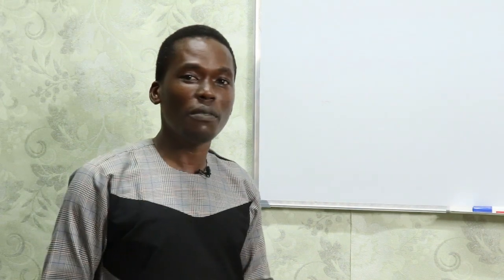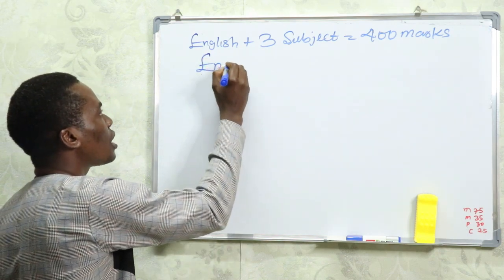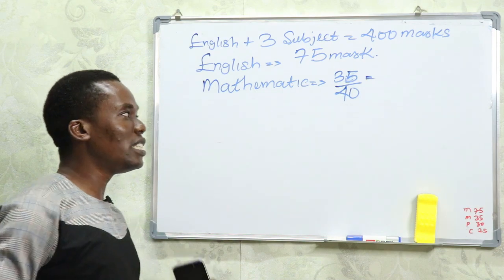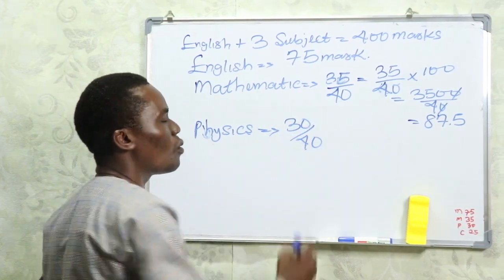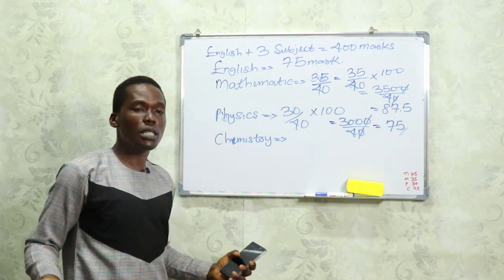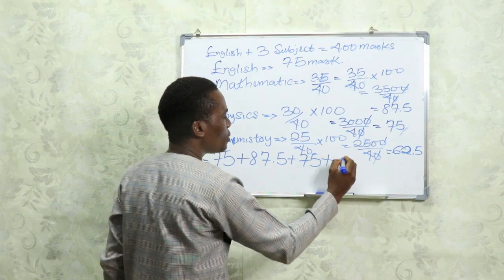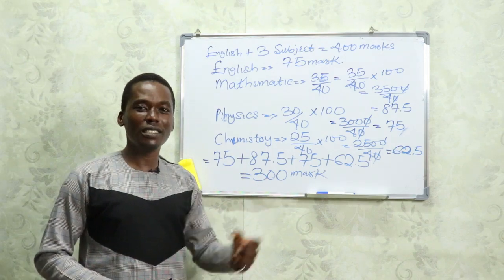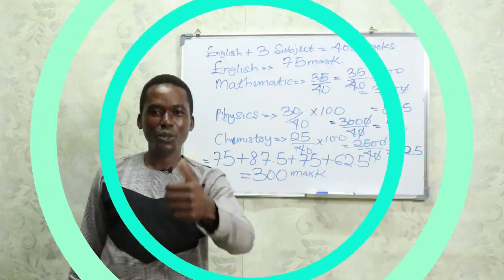JAMB 2025 Exams | Score 300 and Above | Practical Secrets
JAMB 2025 Exams | Score 300 and Above | Practical Secrets @freemathsvideos
Are you sitting for the 2021 UTME exams for the very first time, and want to hit 300 and above? Learn the secrets Now!!!

Are you ready to ace your JAMB 2025 exams and score 300 and above? This video reveals practical tips and strategies to help you achieve your target score. We'll cover everything from effective study techniques to exam-day strategies.
Discover insider secrets on navigating the JAMB CBT, managing your time effectively, and answering questions accurately. Whether you're a beginner or a seasoned exam taker, this video will give you the tools you need to succeed.

WHY STUDY FOR JAMB MATH: Get the complete mathematics playlist prepared with the JAMB Syllabus just for you, Click this link:

ABOUT THIS CHANNEL:
On this Channel we will present:
1. Mathematics topics for Olympiad Maths Competition, GCSE, SAT students
2. Mathematics topics for senior secondary school
3. Mathematics topics for university students
4. Solve Mathematics past questions etc.